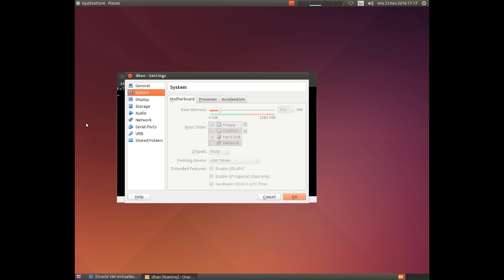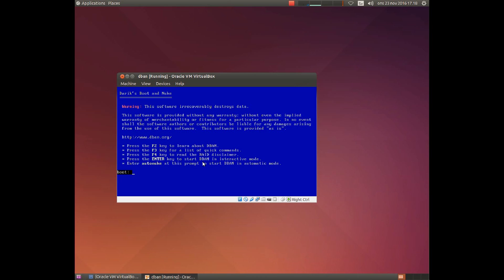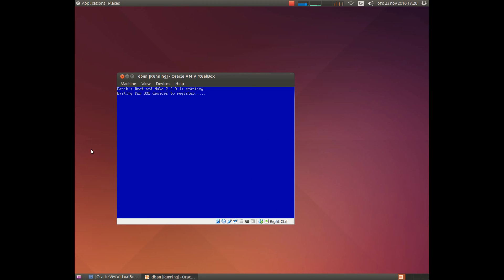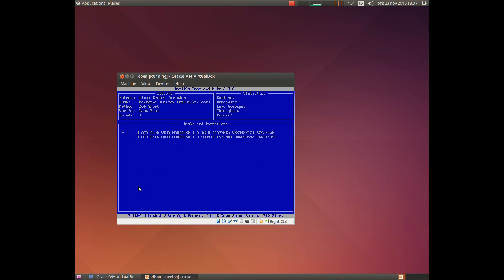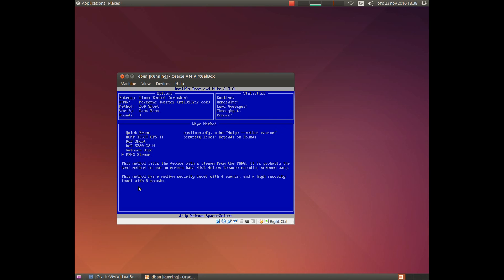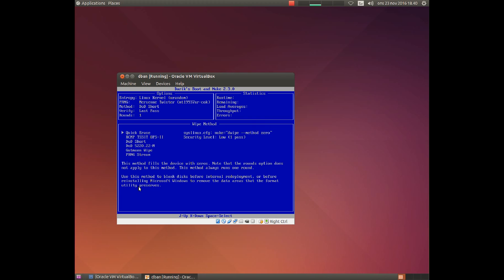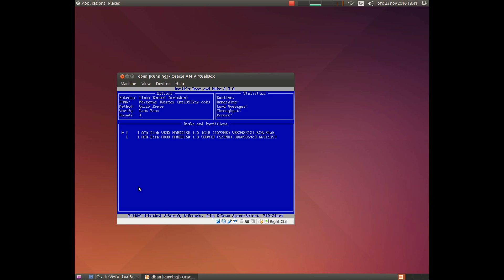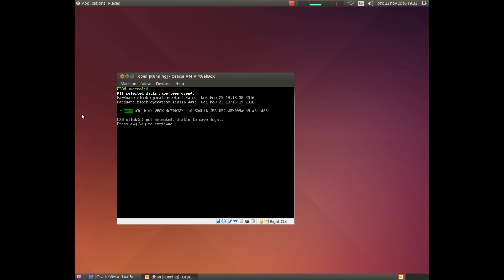Hard drive destruction with Darik's Boot and Nuke (DBAN), part 2 Practical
Hard drive destruction with Darik's Boot and Nuke (DBAN).